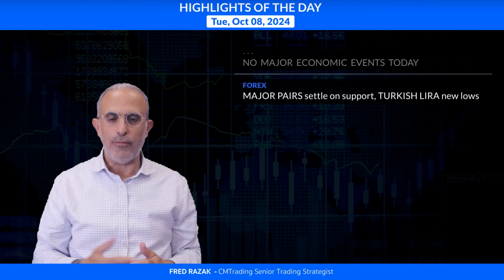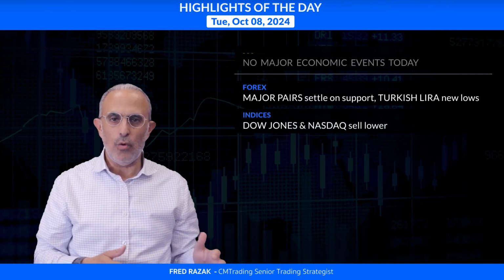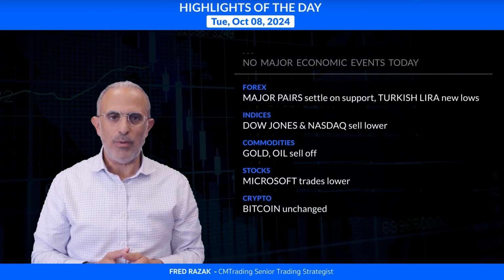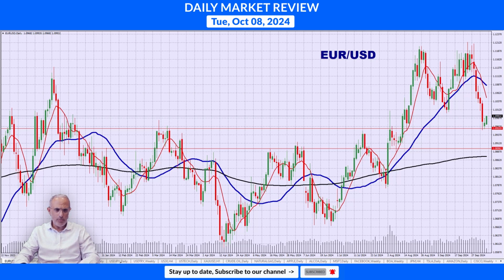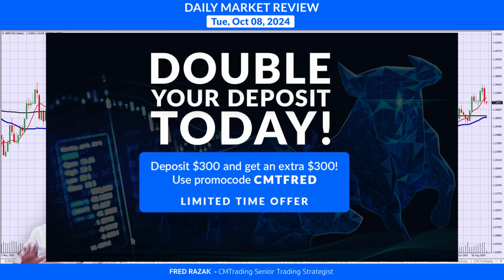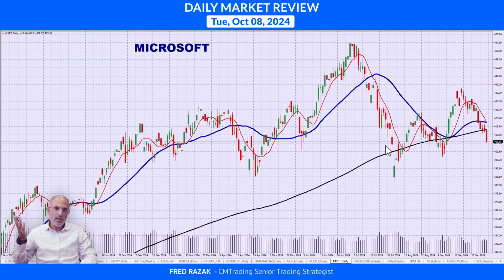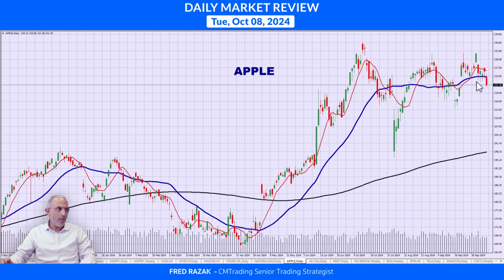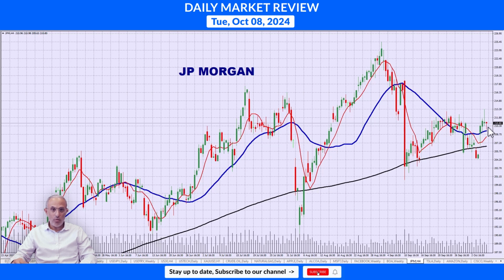CMTrading Daily Market Review October 8th, 2024 - Markets retreat lower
T&CS: New clients only | Min deposit $300 | Max reward $300

In today's Daily Review, Fred Razak – Chief Trading Strategist at CMTrading will be discussing a technical analysis of the Euro (EUR/USD), British Pound (GBP/USD), Australian Dollar (AUD/USD), Gold, Crude Oil, BITCOIN, and U.S. stocks are discussed in the presentation.

HIGHLIGHTS OF THE DAY October 8th, 2024

Markets retreat lower

[FOREX]  MAJOR PAIRS settle on support, TURKISH LIRA new lows
[INDICES]    DOW JONES & NASDAQ sell lower
[COMMODITIES]   GOLD, OIL sell off
[STOCKS]   MICROSOFT trades lower
[CRYPTO]   BITCOIN unchanged

CHAPTERS
0:00 HIGHLIGHTS OF THE DAY
1:05 FOREX
2:59 COMMODITIES
4:56 INDICES
5:18 STOCKS
6:14 CRYPTO